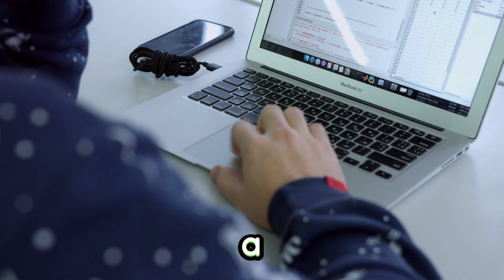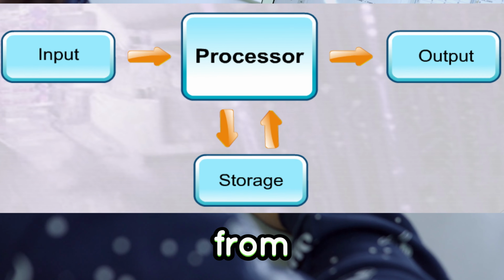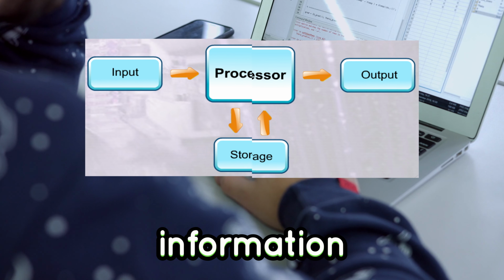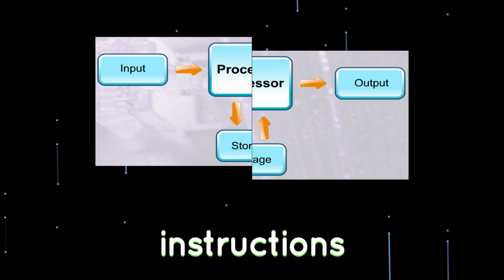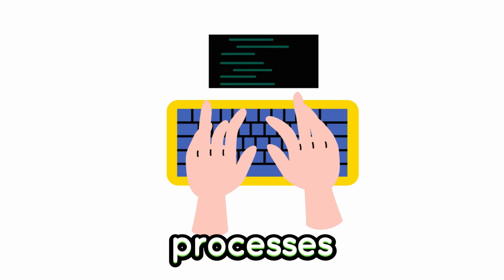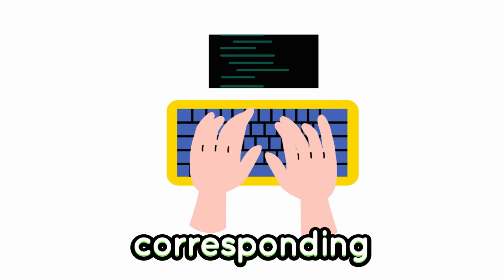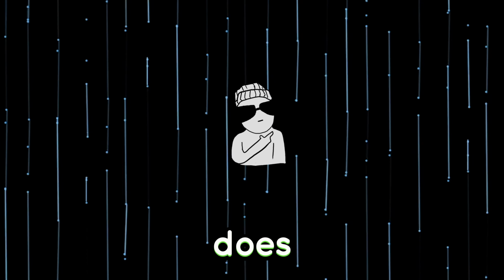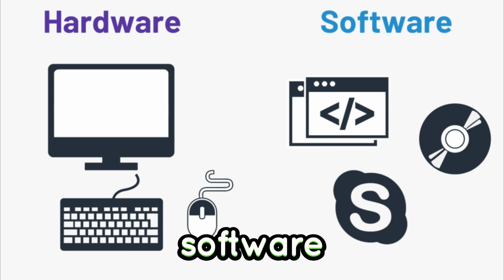"Inside the Brain of a Computer: How It Really Works in 5 Minutes"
Ever wondered how the incredible machines we use daily—computers, laptops, and smartphones—actually work? Dive into this fascinating journey where we uncover the magic happening behind the scenes.

In this video, you’ll learn:

How computers process input, from typing to gaming.
The role of key components like the CPU (the brain), RAM (the memory), and storage (the library).
Why binary—just 1s and 0s—is the secret language of all computing.
Whether you’re a tech enthusiast, a student, or simply curious, this 5-minute explanation simplifies the complexity of computers in a way that’s easy to understand.

🔍 Discover the inner workings of modern technology and appreciate the brilliance that powers our digital world!